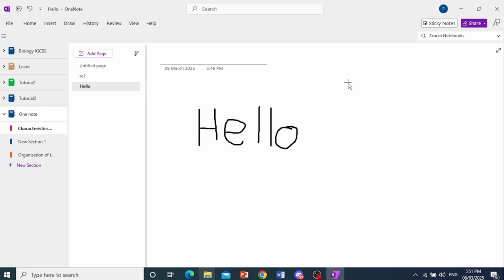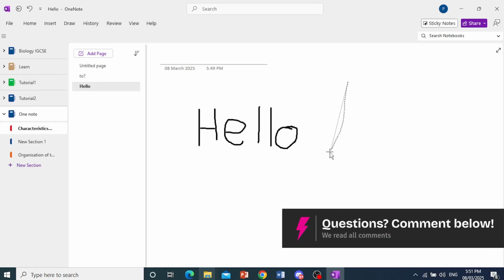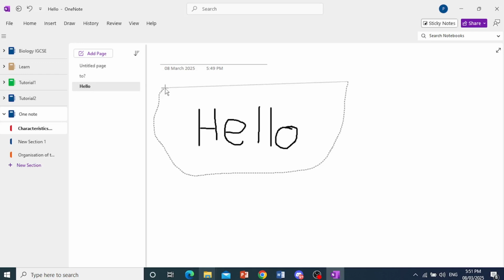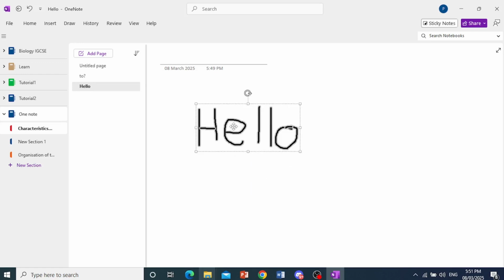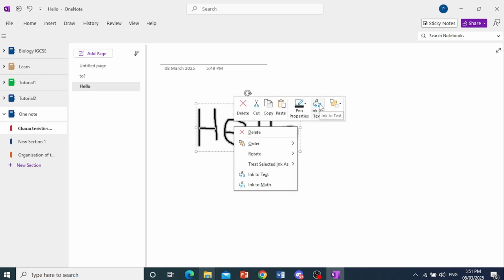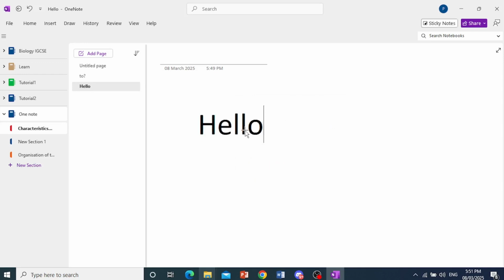How to Convert Handwriting to Text in OneNote (Step by Step)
Want to turn your handwritten notes into typed text in OneNote? This step-by-step guide will show you how to use the Ink to Text feature in OneNote on Windows, Mac, and tablets. Learn how to write, select, and convert handwritten notes for better organization and readability.